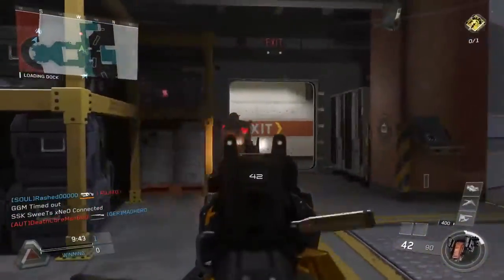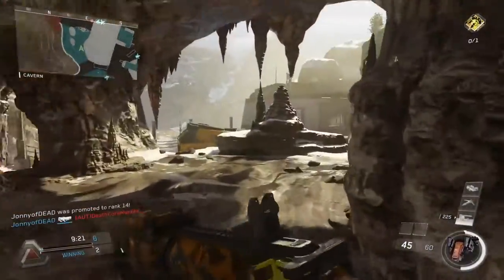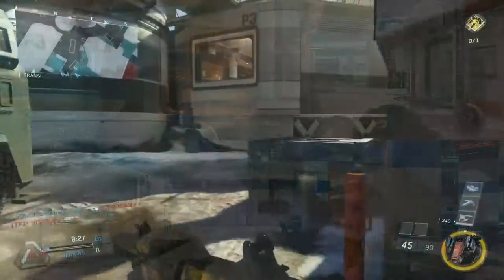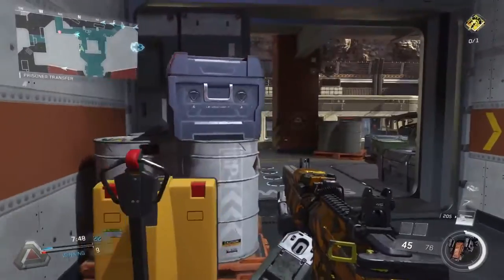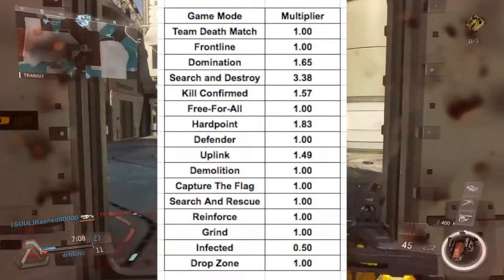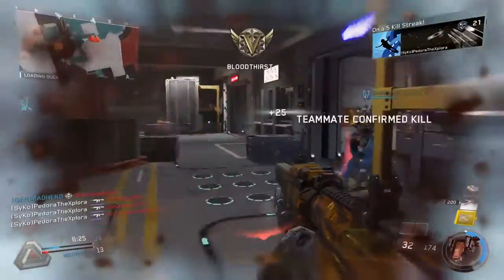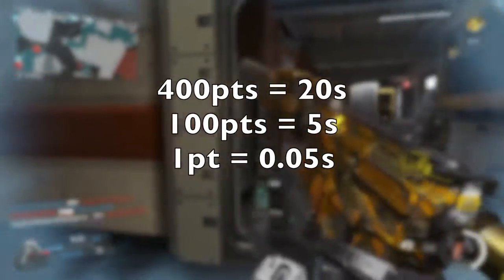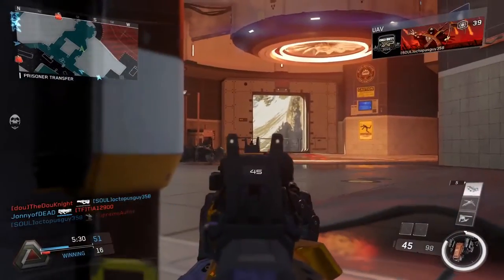Infinite Warfare - Payload Charge Times + How Overclock Works (Call of Duty IW)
In this video, I talk about the payload charge times in Infinite Warfare. The system is the same as Black Ops 3 just with different numbers. I go over each payloads charge time, the different game mode multipliers, how they work, how getting score affects the charge time, and how overclock works. It's all explained in the video, and on the spreadsheet below. I hope you guys learn something about the payload charge times and enjoy the video! For real. I'll catch you guys in the next video!

I do mainly tips and tricks videos because my goal is to help you guys get better at Call of Duty. Tips and tricks are the best way for me to do that, but I also do other types to help as well.